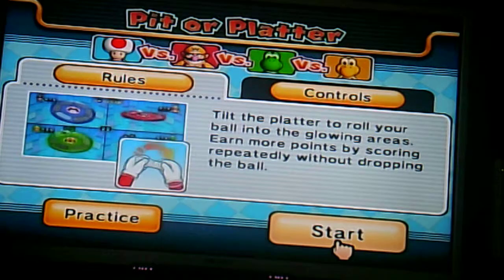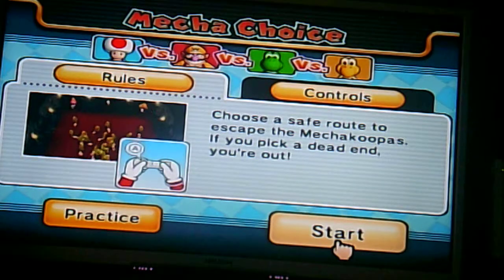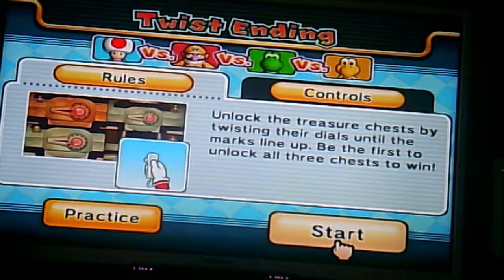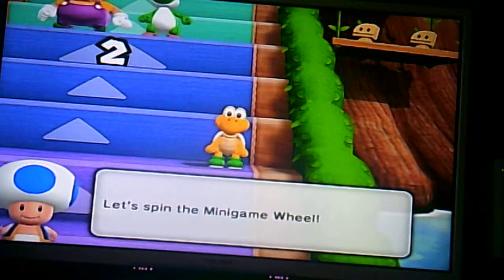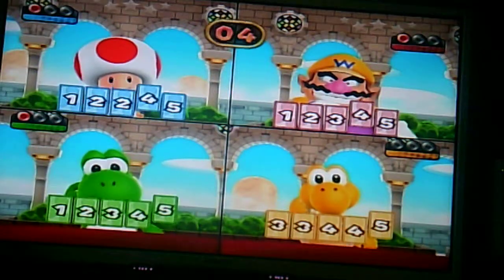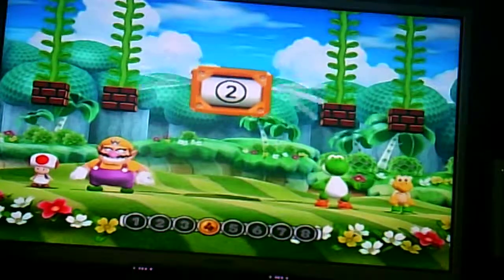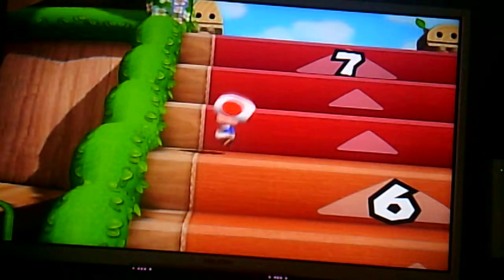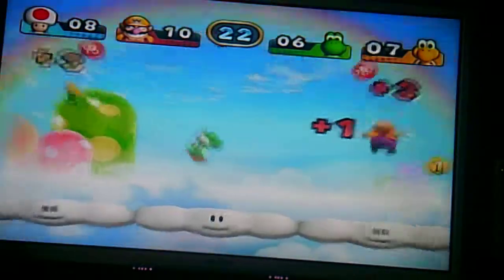Mario party part 7 TOADS WALL ART